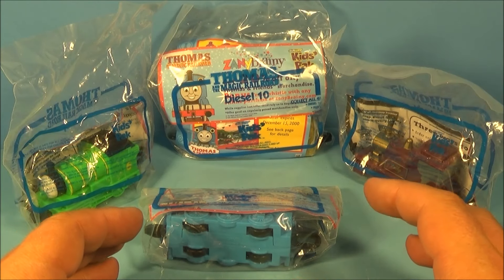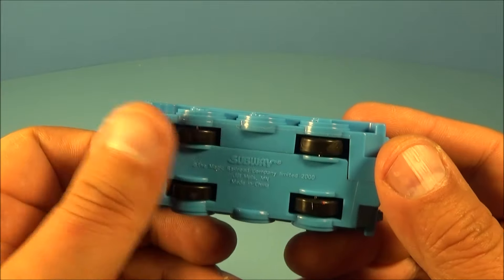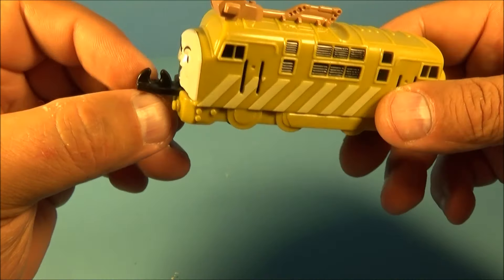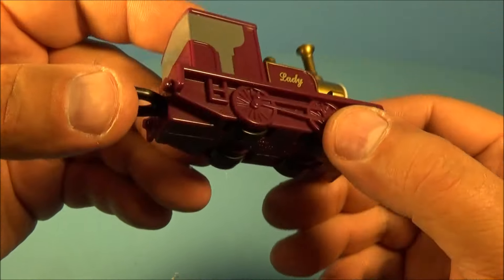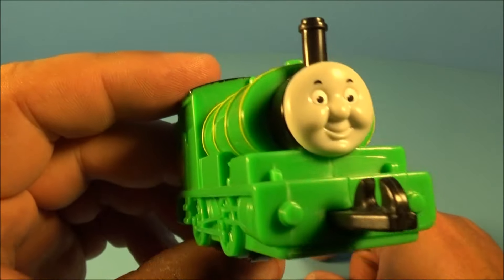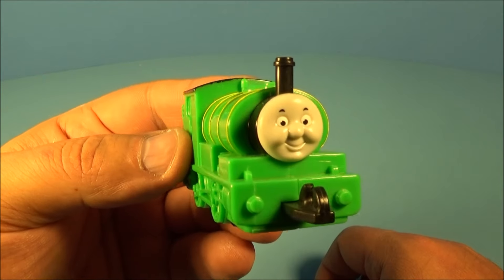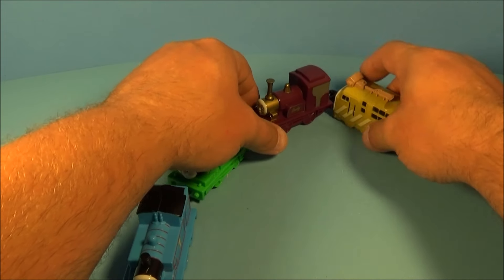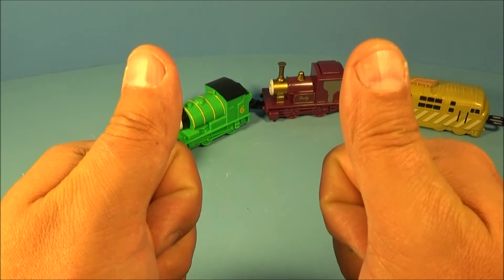2000 THOMAS and THE MAGIC RAILROAD SET OF 4 SUBWAY FAST FOOD COLLECTIBLES VIDEO REVIEW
Thomas and the Magic Railroad is a 2000 British-American-Canadian adventure fantasy film based on the British TV series Thomas the Tank Engine & Friends, The Railway Series by the Rev. W. Awdry, and the American TV series Shining Time Station. The film was co-produced by Gullane Entertainment (a wholly owned subsidiary of Mattel) and the Isle of Man Film Commission and distributed by Destination Films (a subsidiary of Sony Pictures Entertainment). It was written, produced and directed by Britt Allcroft.
When it was first released in the U.K. where critics were unfamiliar with the characters from Shining Time Station, the film was accused of "Americanizing" Thomas. Critical reception in the U.S. was somewhat better, but still mostly negative, in stark contrast to the praise given to the original Shining Time Station, which was an award-winning show. Since the film's release, various specials based on Thomas & Friends have been released, although they are not directly related to this film. This is Mara Wilson's final film appearance to date.

Live-action actors;
Alec Baldwin as Mr. Conductor and the Narrator
Peter Fonda as Burnett Stone
Mara Wilson as Lily Stone
Michael E. Rodgers as C. Junior
Cody McMains as Patch
Didi Conn as Stacy Jones
Russell Means as Billy Twofeathers
Lori Hallier as Lily's Mother
Voice actors;
Eddie Glen,Thomas the Tank Engine
Linda Ballantyne,Percy the Small Engine
Kevin Frank,Henry the Green Engine, Bertie the Bus, Harold the Helicopter and Dodge
Neil Crone Diesel 10, Gordon the Big Engine, Splatter and the Tumbleweed
Susan Roman,James the Red Engine
Colm Feore,Toby the Tram Engine
Shelley Elizabeth Skinner,Annie and Clarabel
Britt Allcroft,Lady​​​